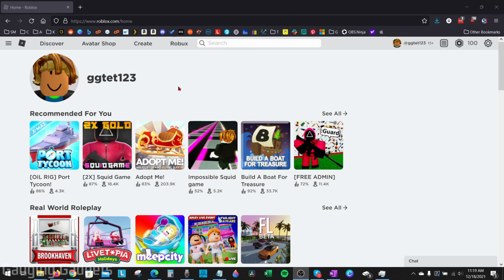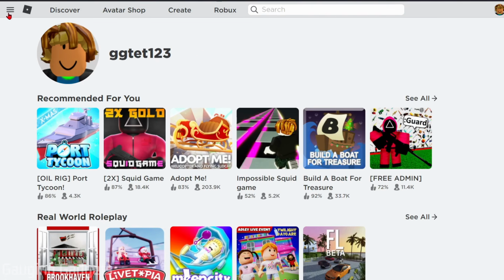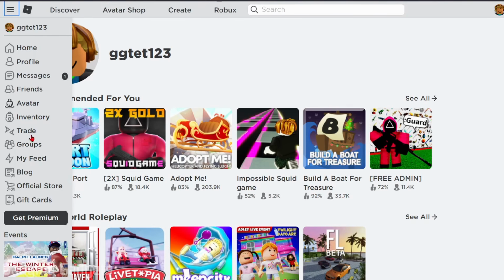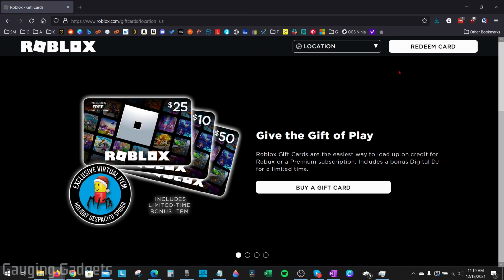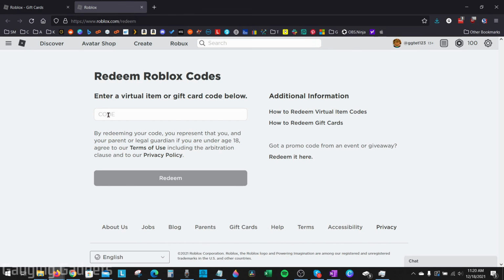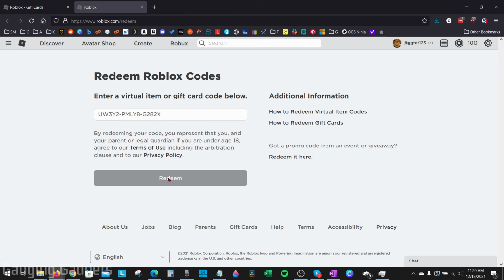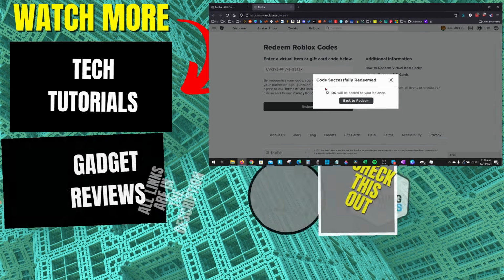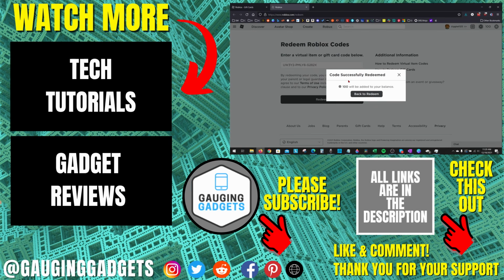How to Redeem Roblox Gift Card (PC & Mobile) - Redeem Roblox Codes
How to redeem a Roblox gift card? In this tutorial, I show you how to add a Roblox gift card to your Roblox account. This means you can easily add Robux to your Roblox account from a Roblox code.

Follow the steps below to redeem Roblox Gift Card Codes:
1. Open the browser on your PC or Phone.
2. and login to your account.
3. Enter your Roblox gift card code and select Redeem.